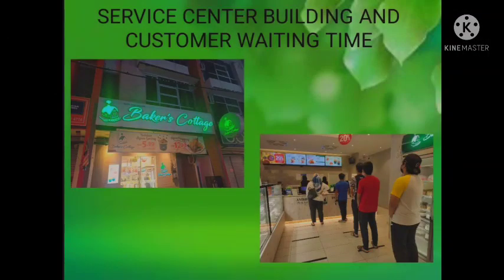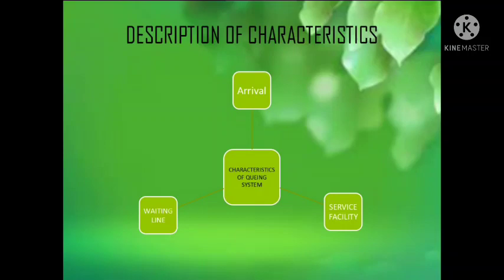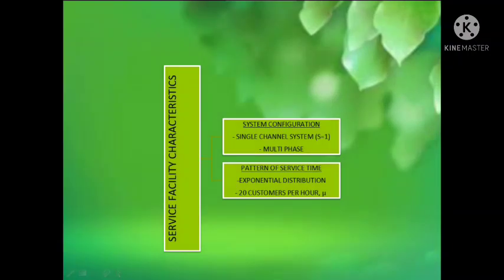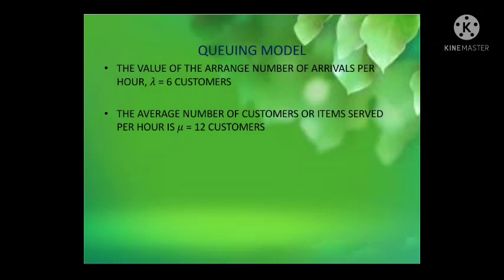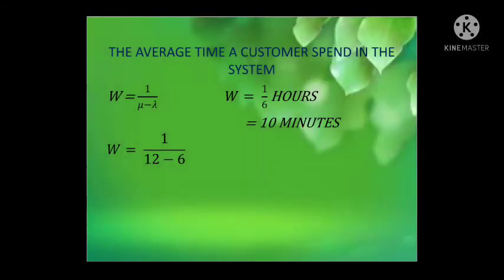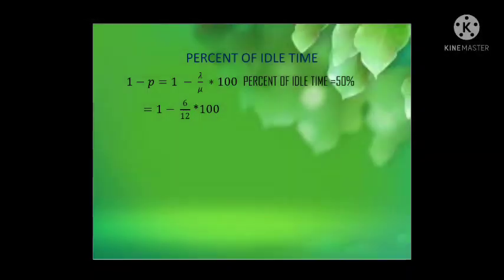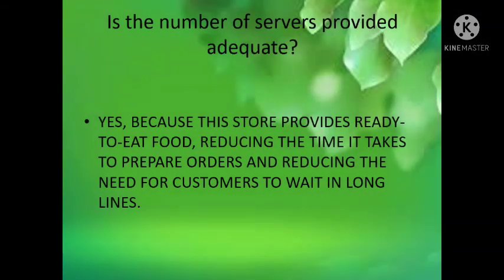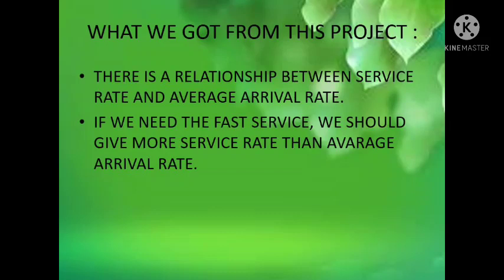QMT342 QUEUING THEORY(BAKER'S COTTAGE)